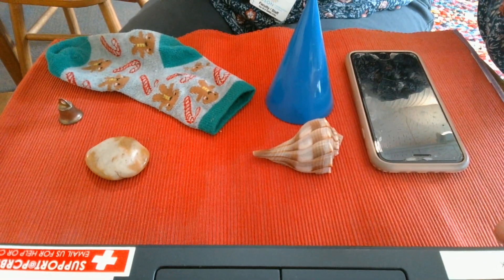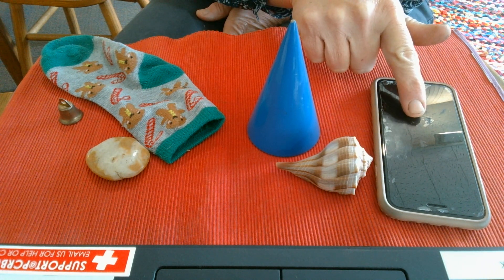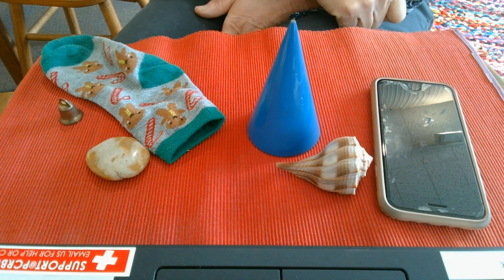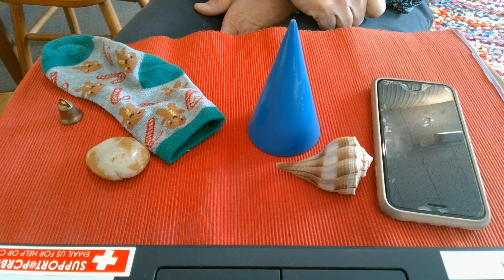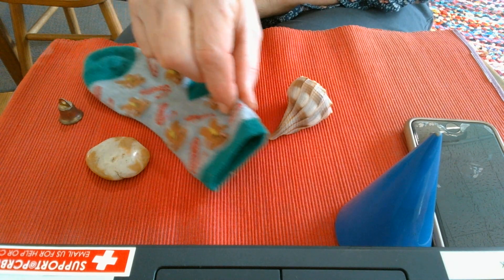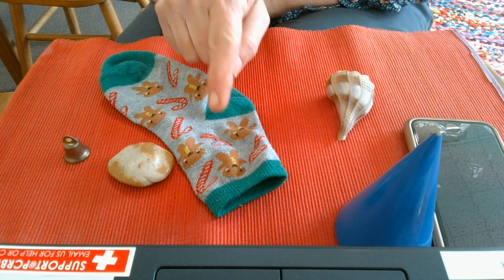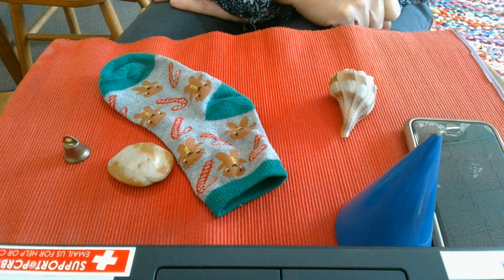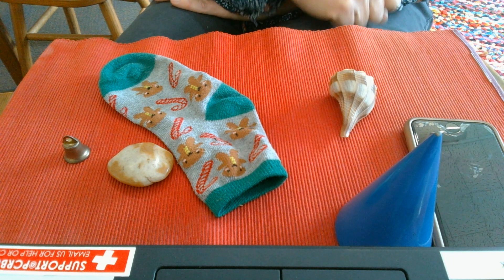HMS Children's House: Rhyming Lesson